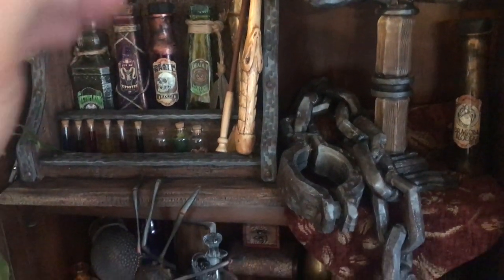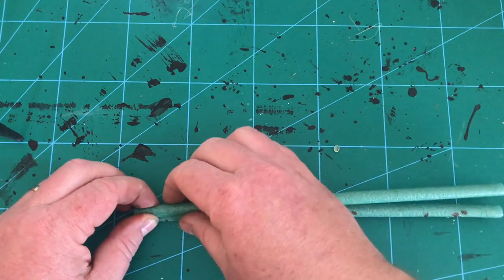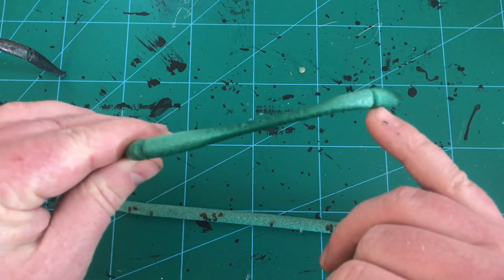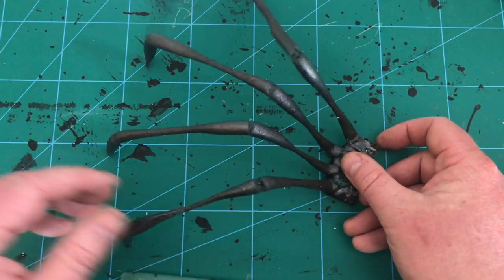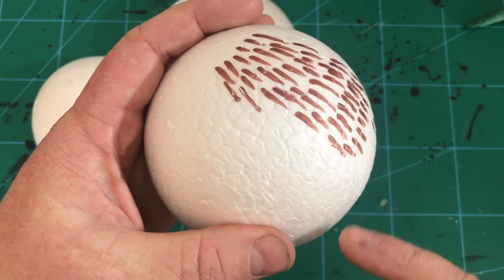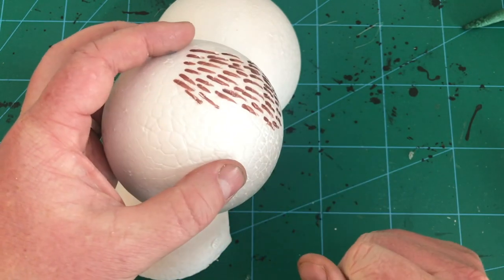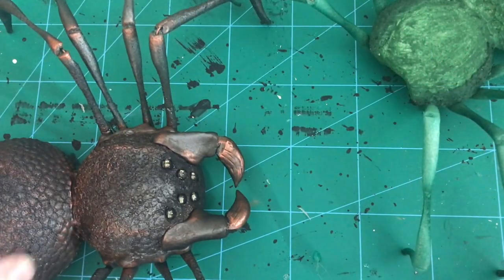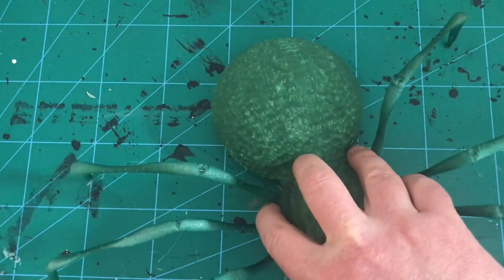DIY Spider made with Dollar Store items for under $4!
This not so itsy bitsy spider is a great prop for both beginners and advanced prop builders.  Using nothing but dollar store components and some time you can quickly make this convincing spider prop and it is easy enough to make multiple and have a whole clutter of spiders!

0:00​ - Intro
1:14​ - Easy Insect Legs
4:59 - Making leg Sets
6:55 - Building the Body
12:04 - Initial Painting and Fangs
14:41 - Extra Details
15:41 - Final BAse Painting
10:51 - Detail Painting and Eyes
18:30 - Outro!

Music under licence by Nicolas Jeudy-Dark Fantasy Studio